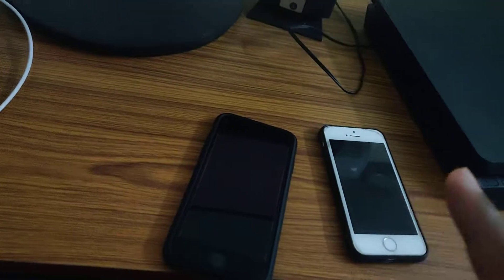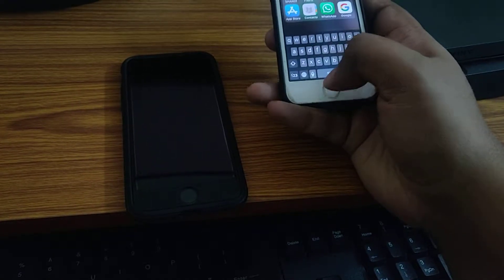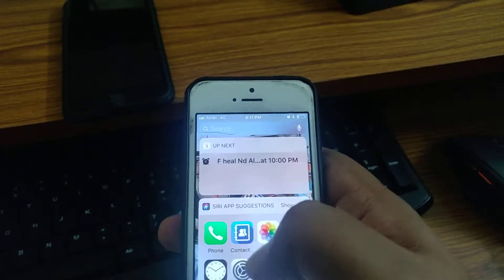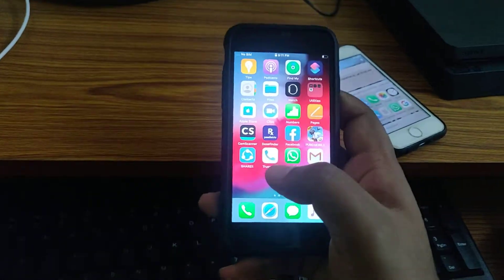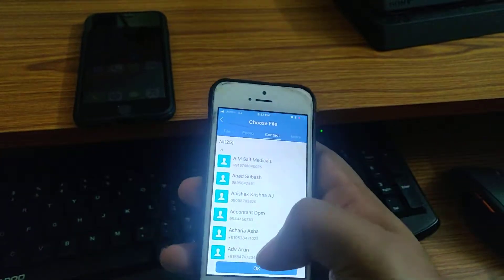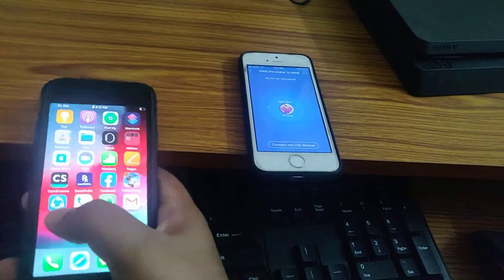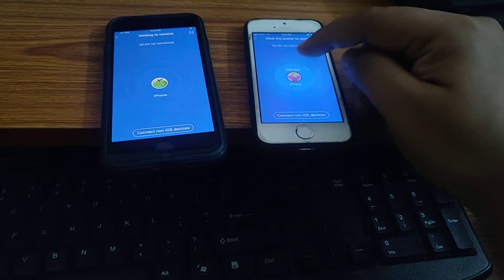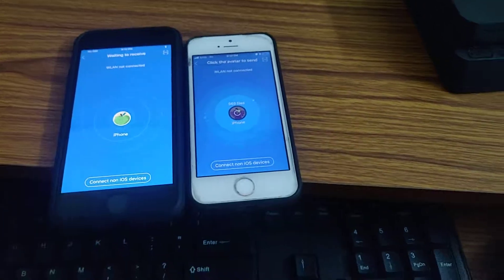Ultimate method to transfer contacts from iPhone to another iPhone (any version)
Hi this is the best method ever. No limitations.
Try it. And if not post comment . I will help.